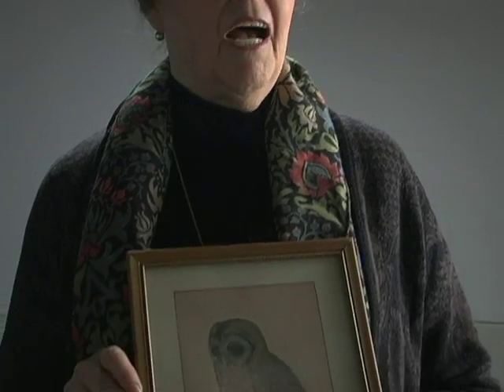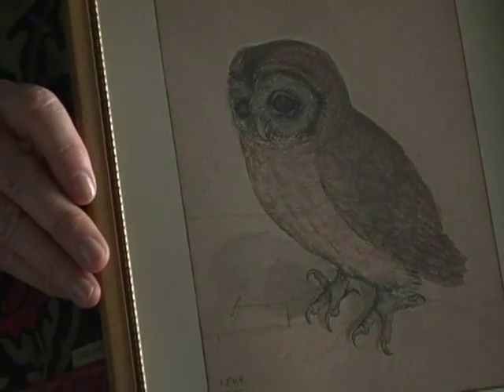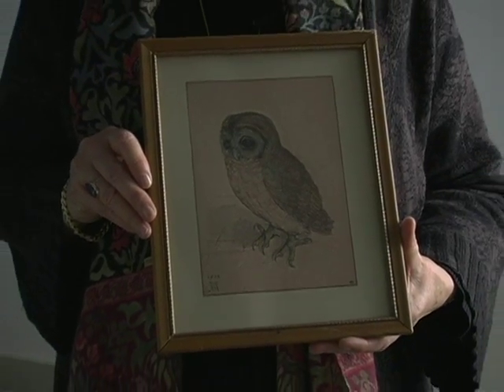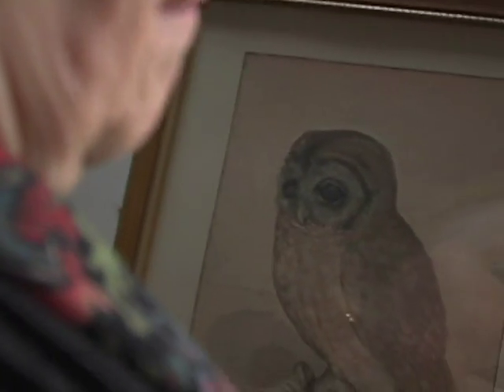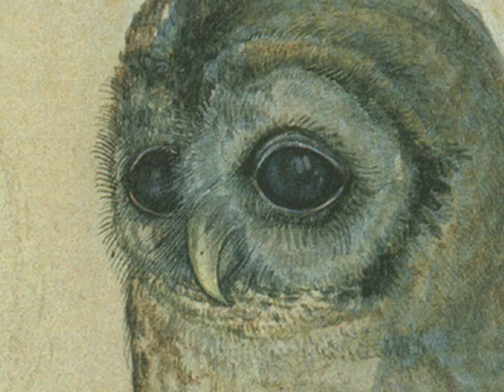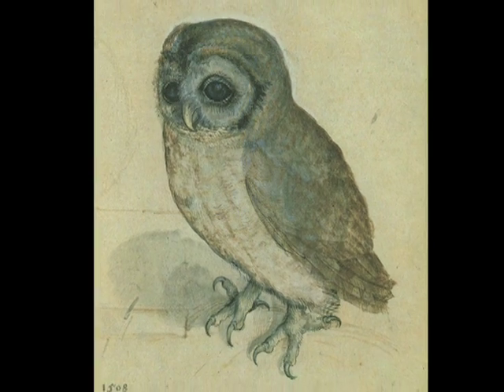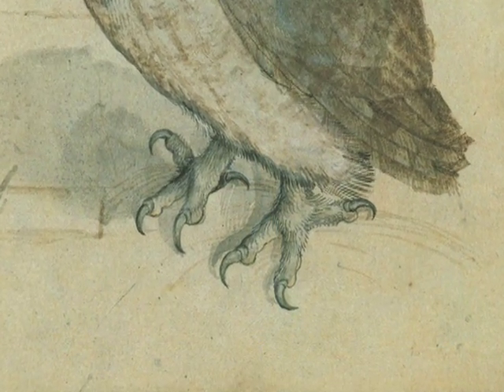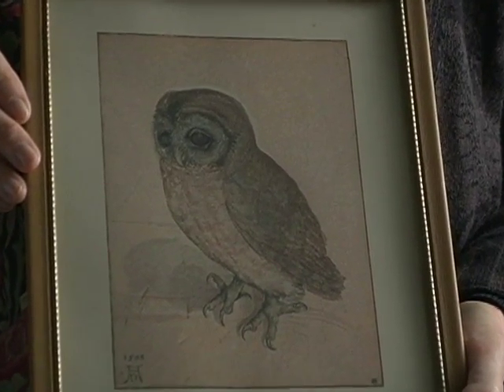Durer's Little Owl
Susan Kuretsky, Professor of Art on the Sarah G. Blanding Chair, offers a "reading" of a small watercolor--"The Little Owl"--by the German Renaissance artist Albrecht Durer.  A Two-Minute Lecture at Vassar College